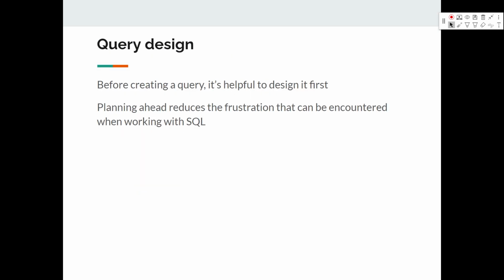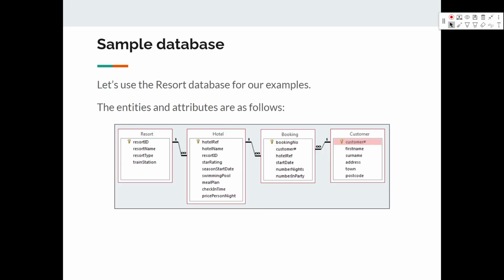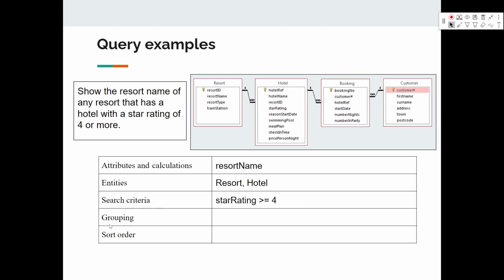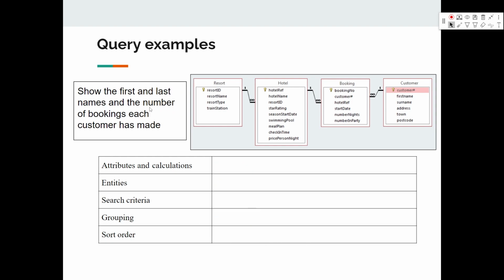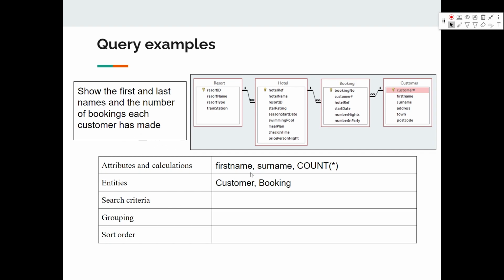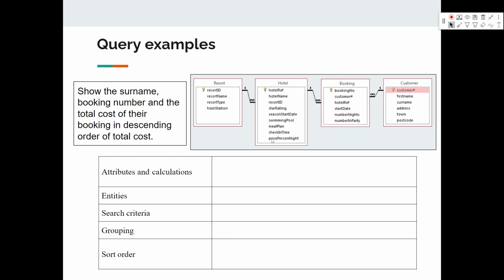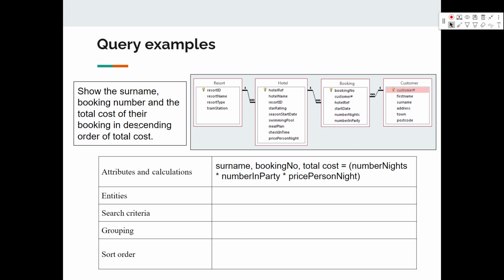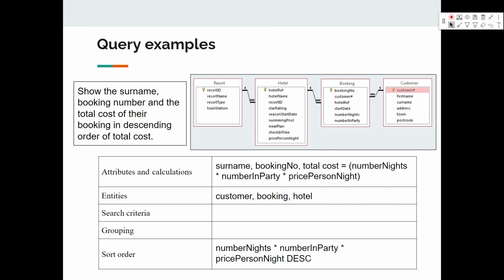Higher DDD Lesson 4 - Query Design